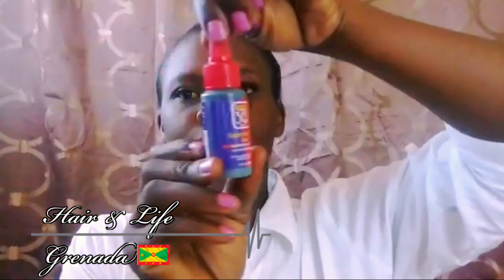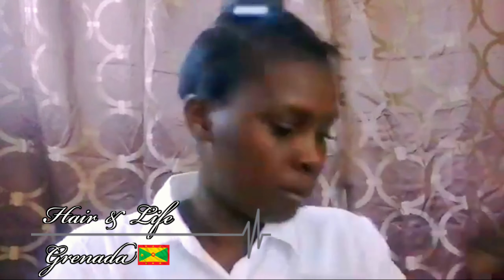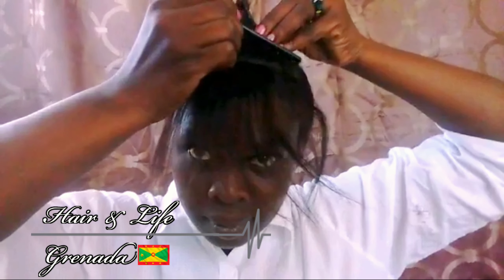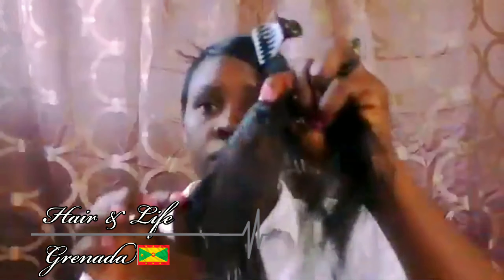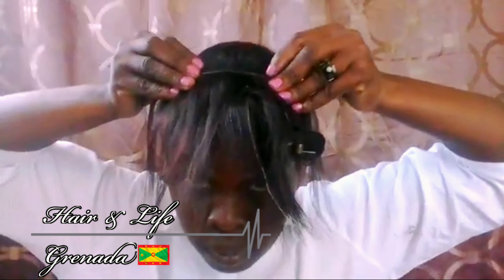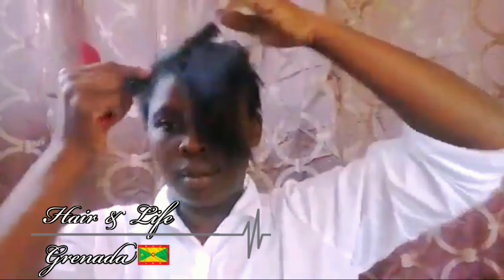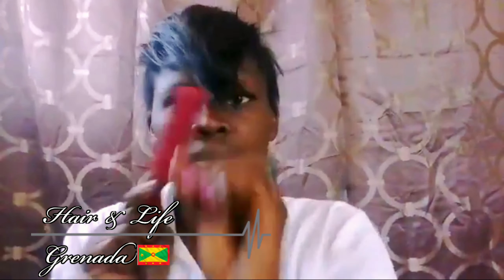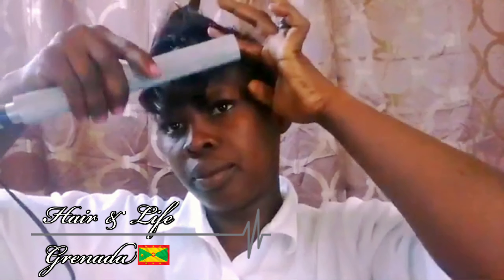beginner how to cut pixie hairstyle step by step this was one of our first episode grenada #473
We thank you for taking the time to spend it with us we very much appreciate you! Love always to you from Hair and Life Grenada ❤️!

1 love ❤️

you can contact Hair & Life Grenada  @